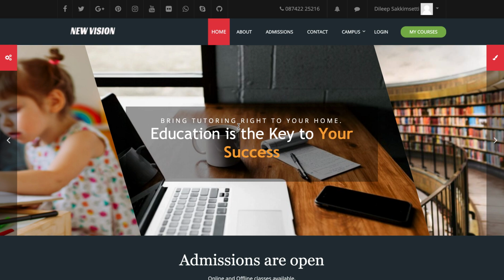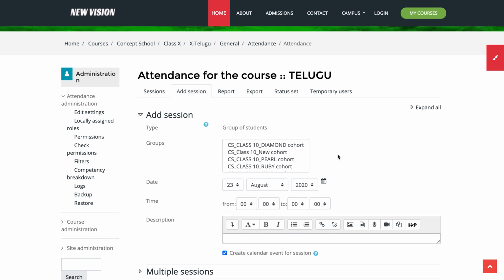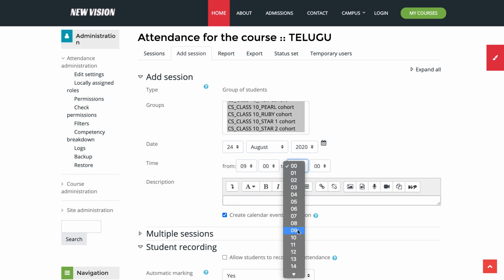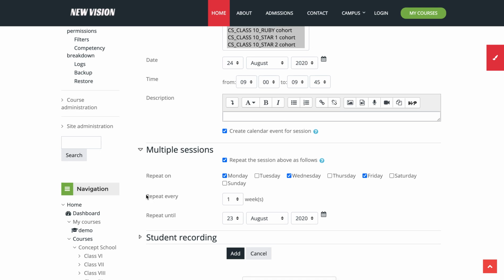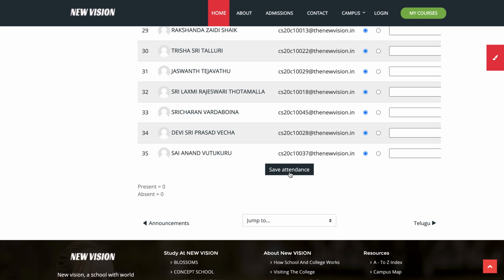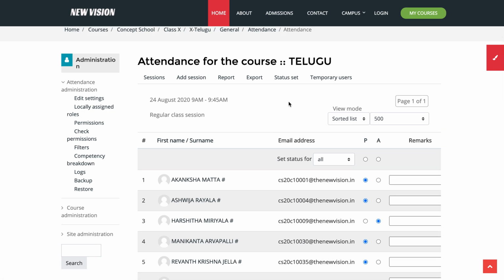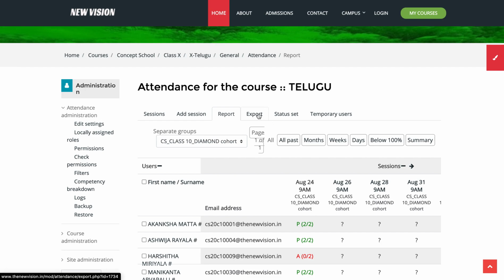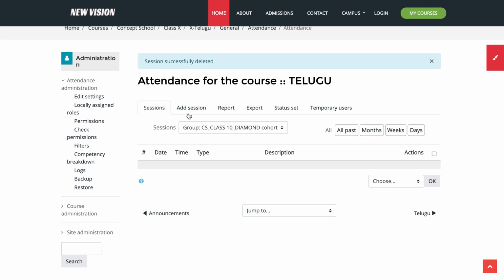How to take attendance of the students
How to record/ capture/ take attendance of students in a class/ website.